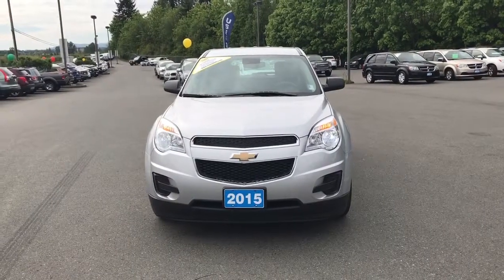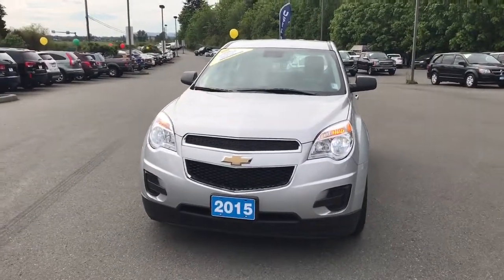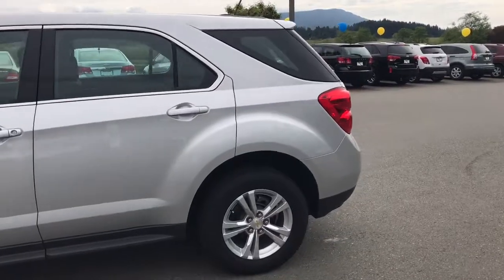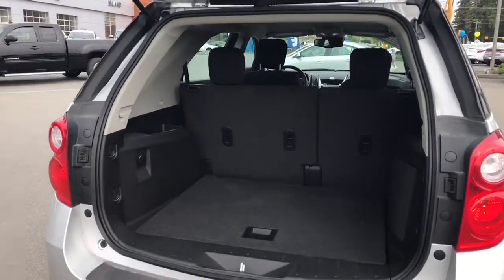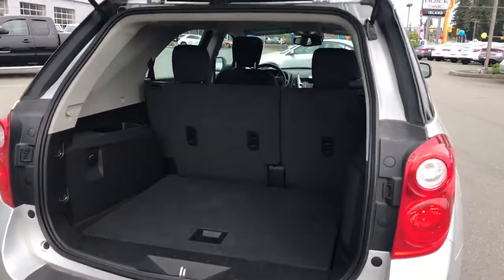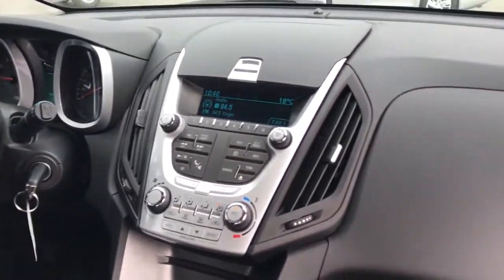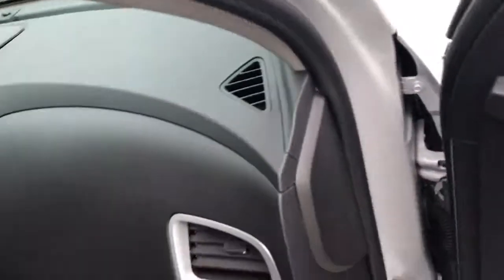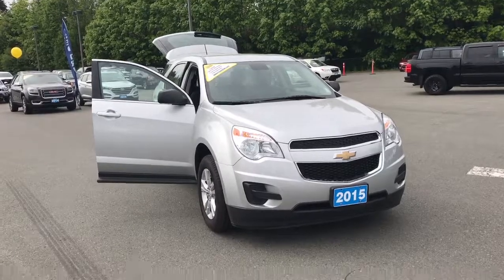2015 Chevrolet Equinox